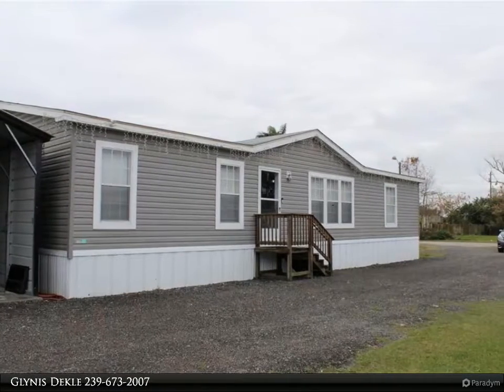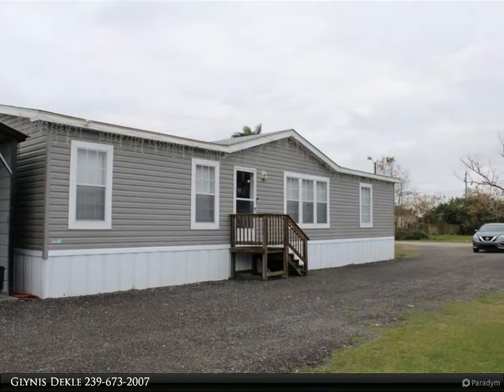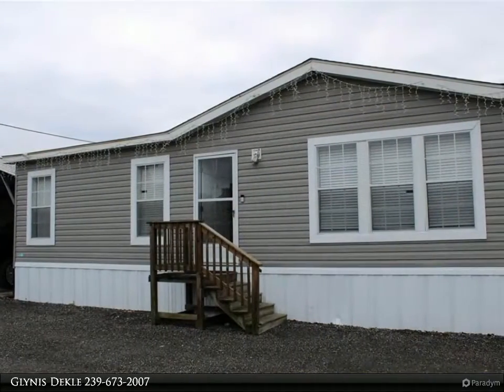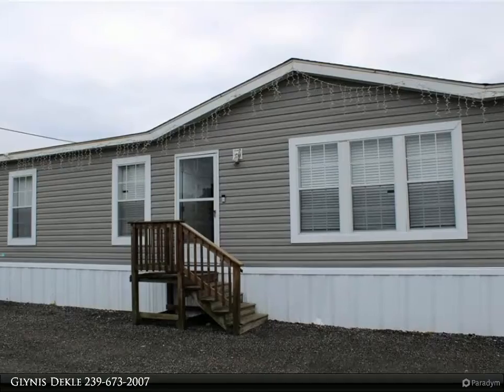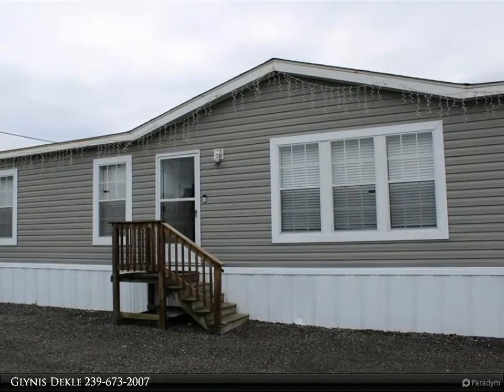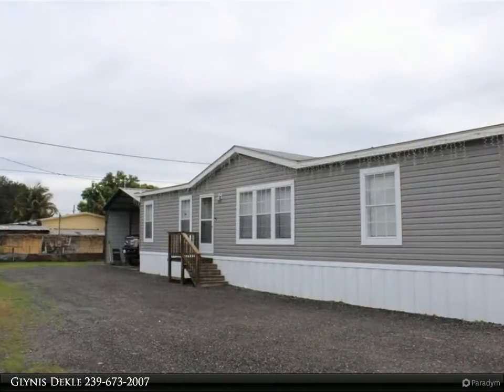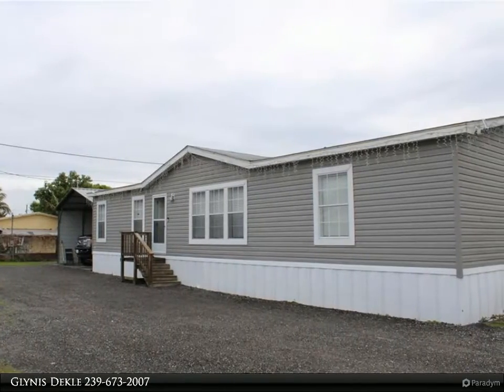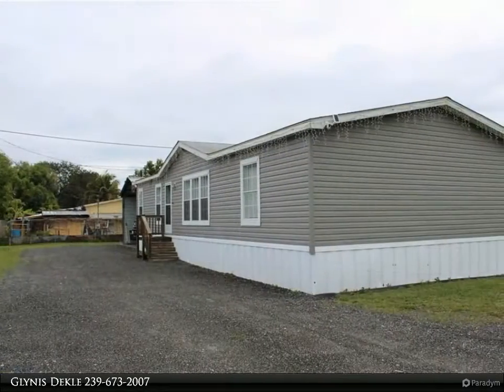630 Cypress CIR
This 2018 model 3 bedroom,2 bath plus den manufactured home sits on a gravel base in the Twin Lakes area of Hookers Point in Clewiston. The interior offers a large living/dining area, open kitchen with large center island/breakfast bar, dark cabinets and stainless appliances. The laundry room is just off the kitchen. There is a spacious den with French doors. The primary suite has walk-in closet and the primary bath has dual sinks, sitting/makeup area, garden tub and step in shower. Bedrooms 2 and 3 are spacious and have step in closets. Guest bath has tub shower combo. Exterior front and rear have wooden stairs. There is also a steel shed/awning that will accommodate 2 cars or 1 big truck. The property is partially fenced. Property is conveniently located near US Sugar. Must see. This one won't last.

2 full bath

Glynis Dekle
United Real Estate Infinity